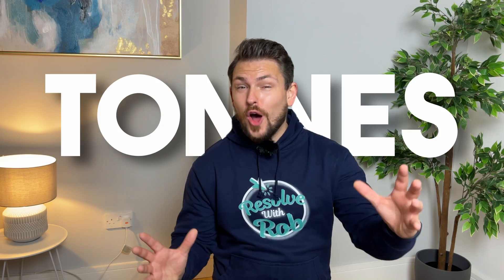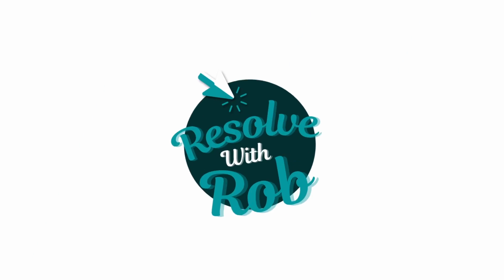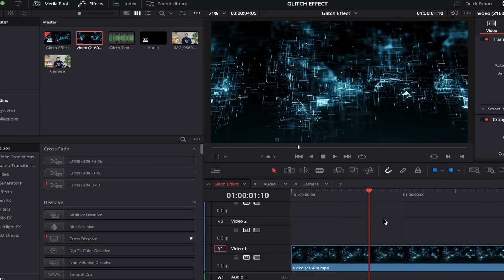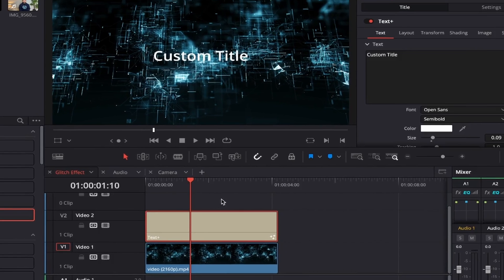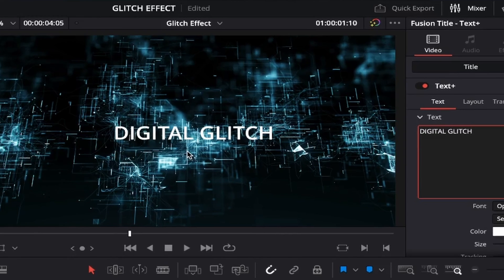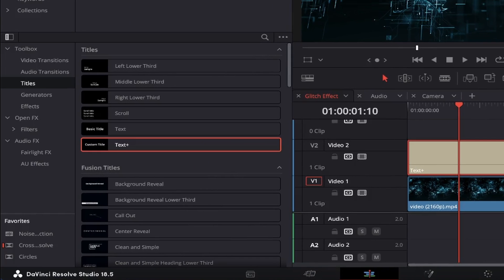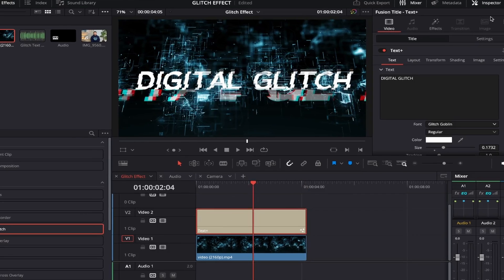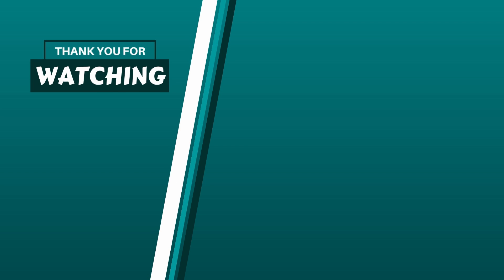AMAZING DaVinci Resolve Text Effects | GLITCH TEXT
Amazing DaVinci Resolve text effects tutorial you need to try out ASAP.

In this video, I'll show you how to create glitch text effect in DaVinci Resolve. This is one of the DaVinci Resolve quick text effects that's actually very easy to do but looks great!.

If you're a beginner or just starting out, this DaVinci Resolve tutorial is for you! This effect is part of the FREE version of DaVinci Resolve, so you don't have to spend any money to learn how to create it. After watching this video, you'll be able to create your own text glitch effect in no time!

CHAPTERS

00:00 Intro
00:34 Adjusting length of footage on timeline
00:44 Adding the TEXT+ Layer
01:00 Using the text box and Changing font
01:40 Scaling up the text
01:49 Applying the Glitch text effect
02:08 Extra Customisation
02:33 Outro